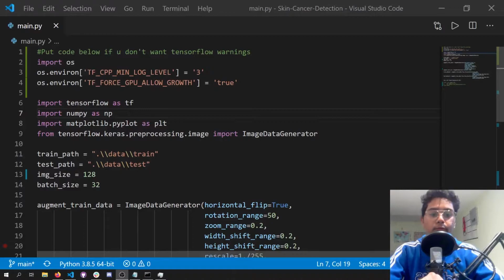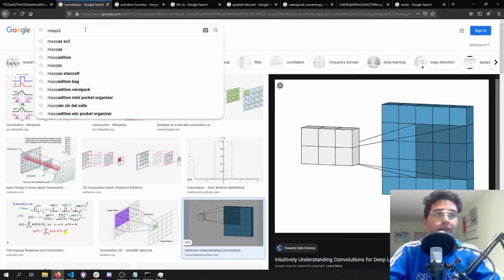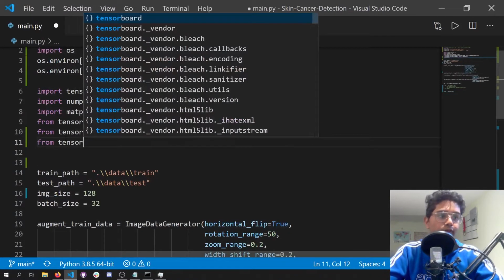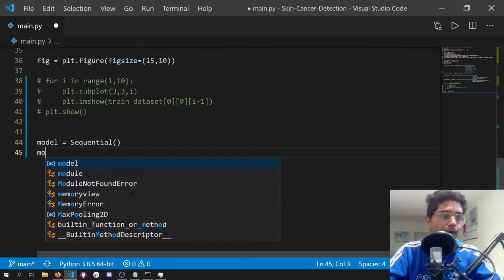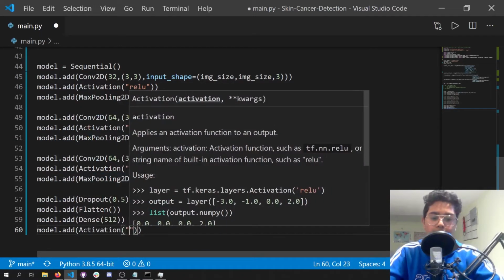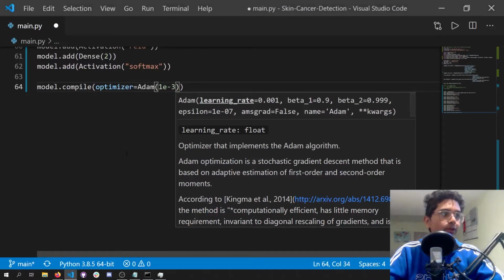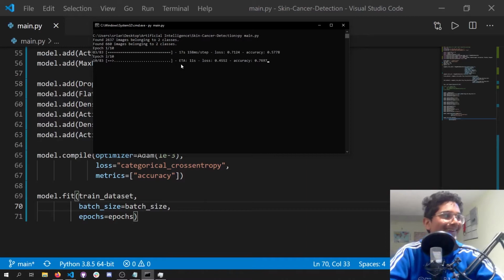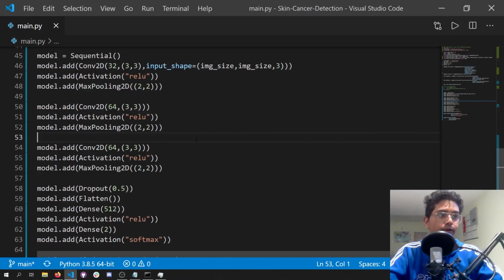Detecting Skin Cancer Part 2 - Training a Convolutional Neural Network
Using Convolutional Neural Networks to detect skin cancer LIVE!

Timestamps:
0:00​ - Introduction
0:14 - Explaining Convolutions + Maxpooling
3:21 - Coding Convolutions and Maxpooling Out
5:32 - Activation Functions
6:00 - GIST of Neural Networks
7:05 - Coding our model out
11:02 - Optimizers + Loss Function
13:05 - Training our model
17:33 - Conclusion